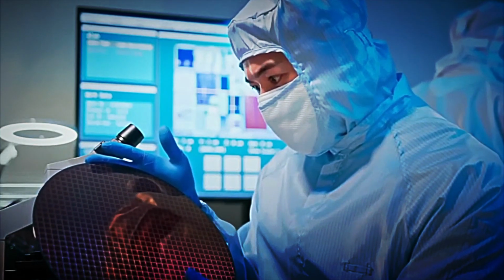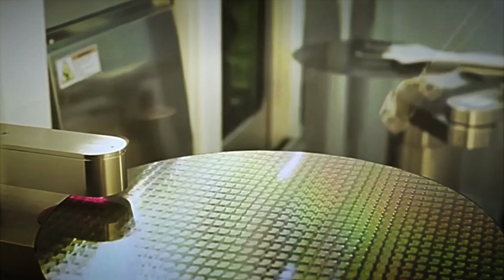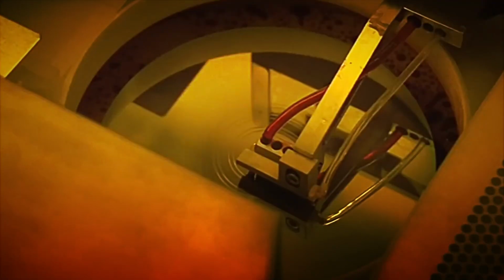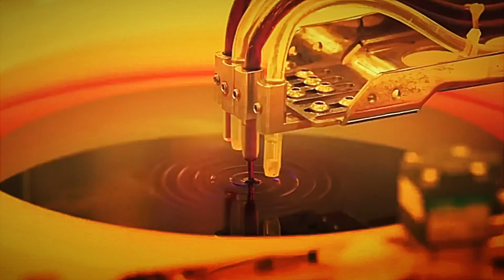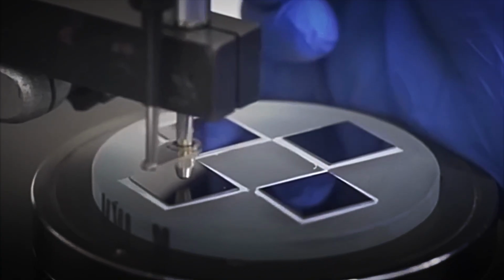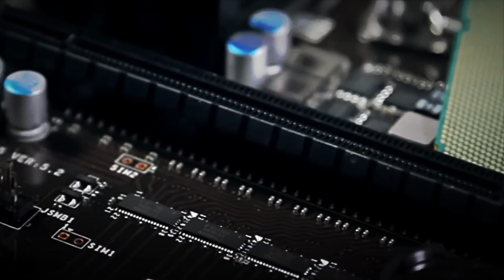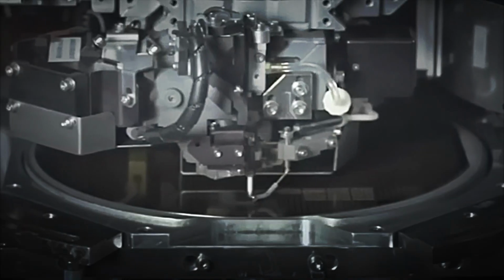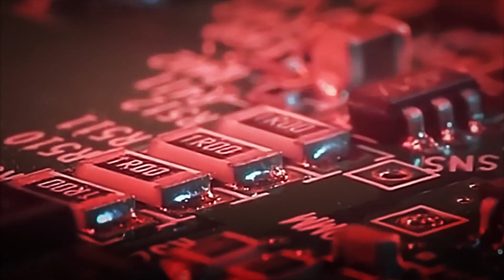HOW CPU Are MANUFACTURED: the PROCESSOR that POWERS the WORLD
Analysis of the comprehensive manufacturing process of a modern processor, from the extraction of quartz sand rich in silicon to the production of ultra-pure monocrystalline wafers. The content describes the initial stages of chemical purification, ingot formation, and wafer slicing, as well as the importance of clean rooms and extreme contaminant control to ensure a flawless foundation on which electronic circuits are built.

The central phase of nanometer-scale production is detailed, where advanced lithography, controlled doping, and metallization make it possible to create billions of transistors interconnected with atomic precision. The text explains how nanotechnology, extreme ultraviolet light, and highly complex automated systems enable the three-dimensional architecture of today’s CPUs, highlighting the key role of engineering, physics, and artificial intelligence at every layer of the process.

Finally, the encapsulation, electrical and thermal testing, and commercial classification of processors according to performance and energy efficiency are addressed. The text also explores the fundamental impact of CPUs on modern technology, including computing, artificial intelligence, communications, medicine, and space exploration, emphasizing how a tiny component embodies one of the greatest industrial and scientific achievements of the contemporary era.